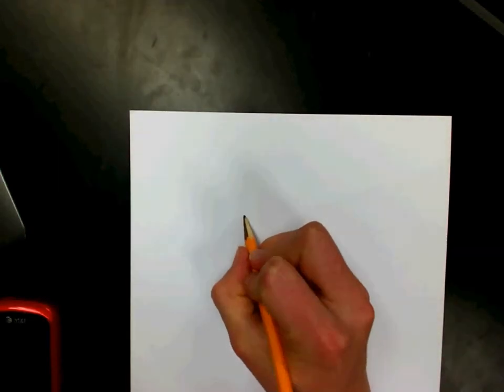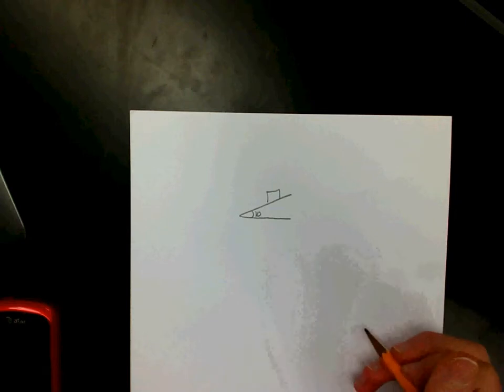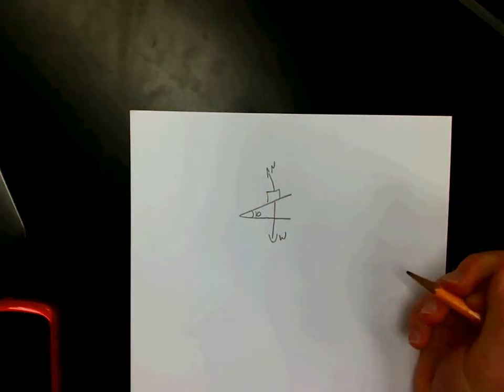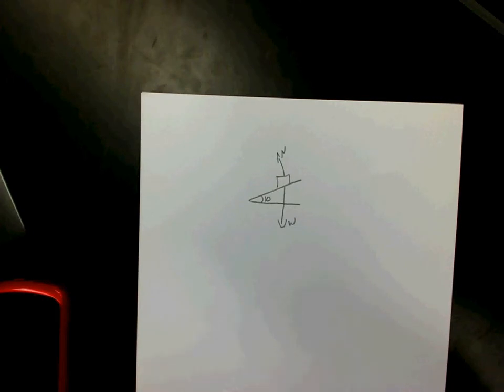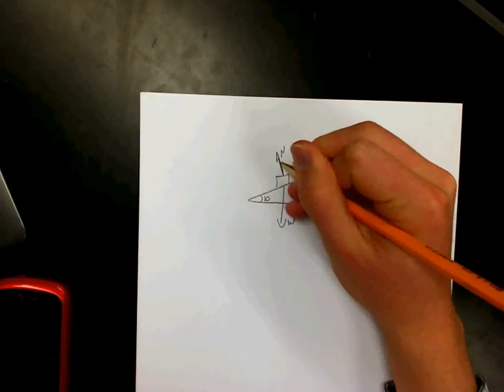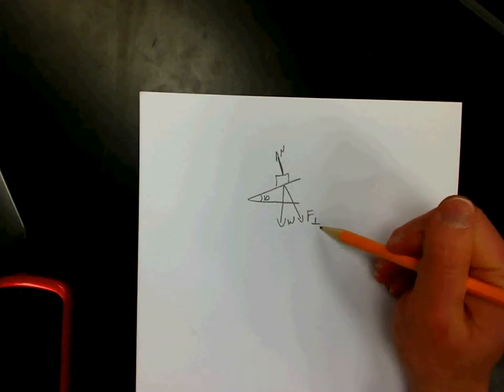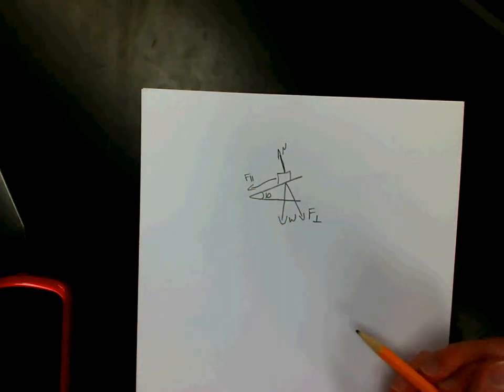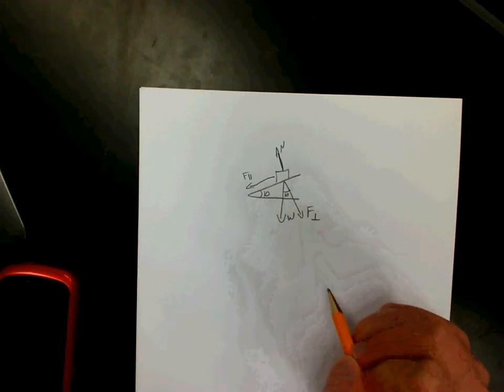Extra Credit Due Dec 17